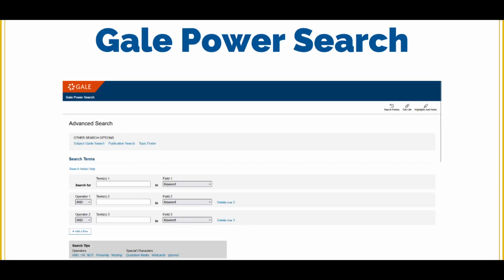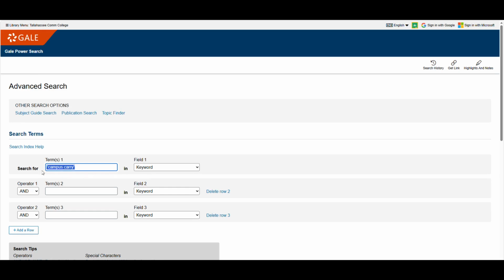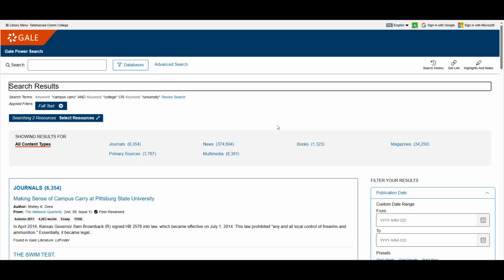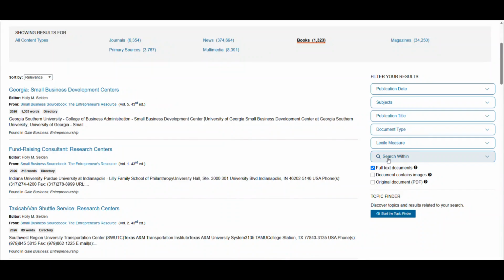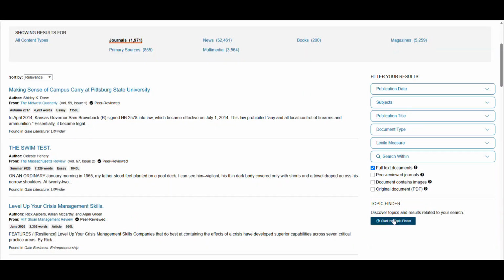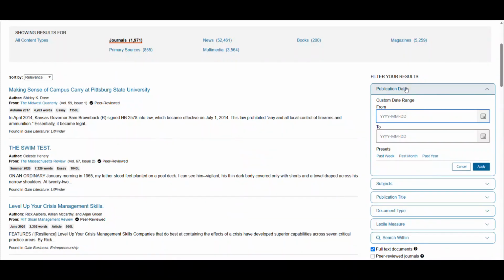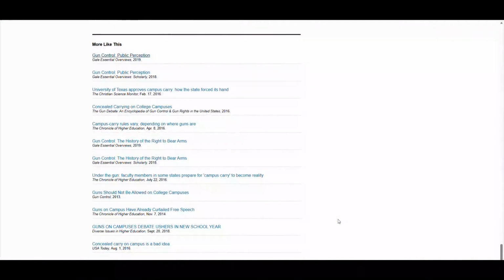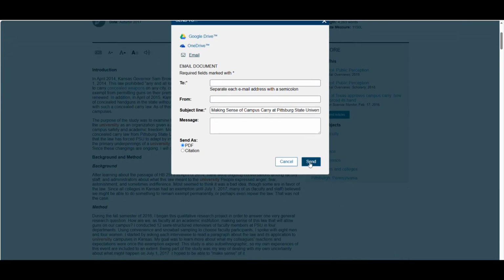Gale Power Search @ TSC Libraries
A quick and comprehensive overview of how to use Gale Power Search, effectively and efficiently.

Tallahassee State College Library.